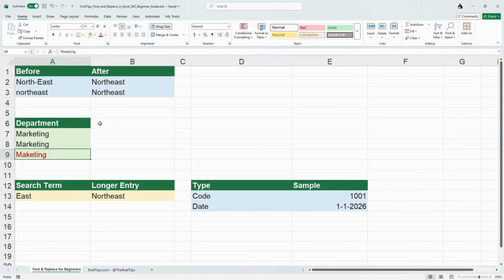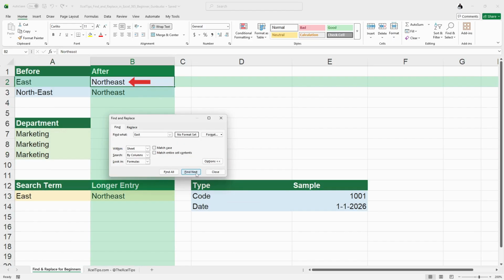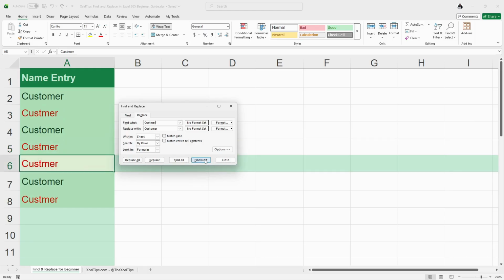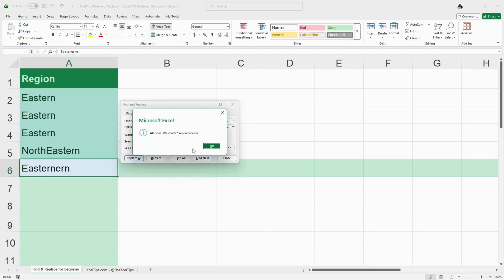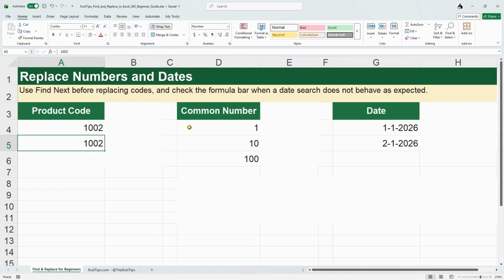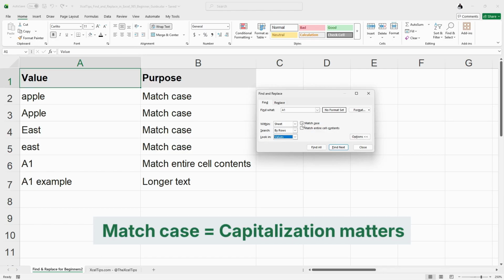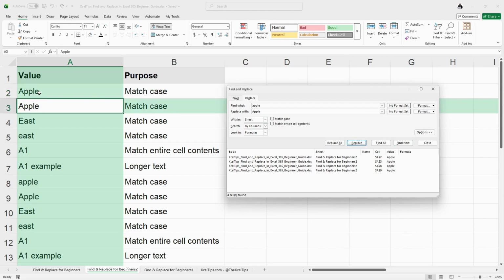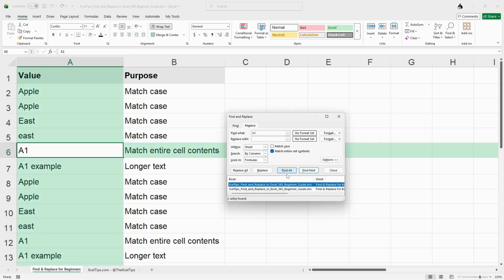How to Find and Replace in Excel to Quickly Update Data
Need to update repeated text, codes, numbers, or values without editing every Excel cell manually? This beginner tutorial shows you how to use Find and Replace in Excel using Microsoft Excel 365 on Windows, including safer ways to review matches before making changes.

You’ll learn how to find data with the Excel Ribbon or Ctrl + F, open Replace with Ctrl + H or the Ribbon, replace one match at a time, and use Replace All when every matching entry should change. The tutorial also covers partial-text matching, exact matches, numbers, dates, search options, and common mistakes that can cause Excel to replace more data than you expected.

In this video, you’ll learn:
✓ How to find data using the Ribbon and Ctrl + F
✓ How to open Find and Replace with Ctrl + H
✓ How to replace one matching value at a time
✓ When to use Replace All safely
✓ How Match entire cell contents prevents partial replacements
✓ How Find and Replace works with numbers and dates
✓ How Find All, Match case, Within, Search, and Look in work
✓ How to avoid common Find and Replace mistakes

Chapters:
00:00 Why Find and Replace is useful
01:18 What you’ll learn
01:59 Find data with the Ribbon
03:10 Find data with Ctrl + F
03:54 Open the Replace tab
04:59 Replace one match at a time
06:53 Replace All
08:18 Avoid partial text matches
11:01 Replace numbers
13:26 Find and replace dates
14:23 Important search options
17:22 Find Next, Find All, Replace, and Replace All
19:34 Common Find and Replace mistakes
20:44 Safe Find and Replace workflow
21:00 Quick recap

Which Find and Replace option do you think you’ll use most? Share your answer or Excel question in the comments.